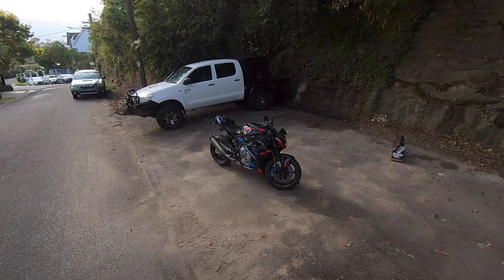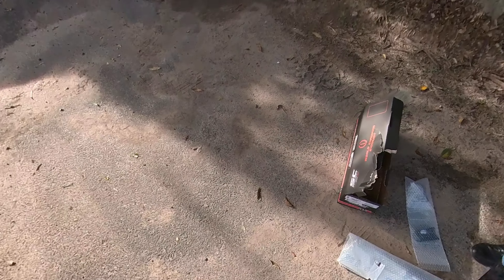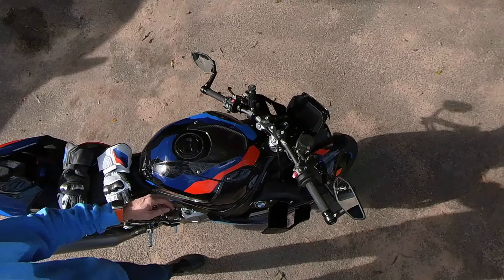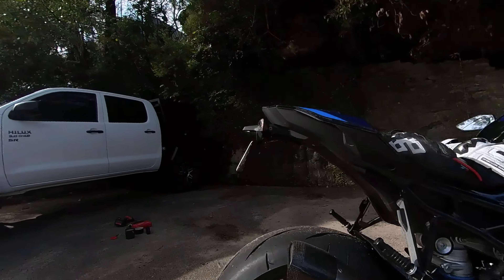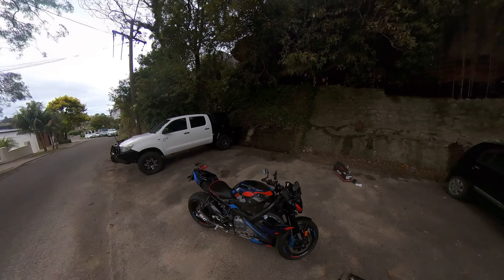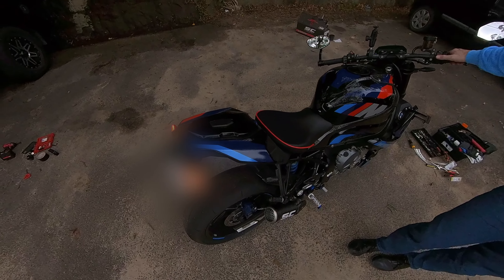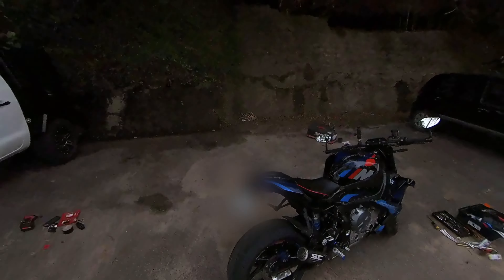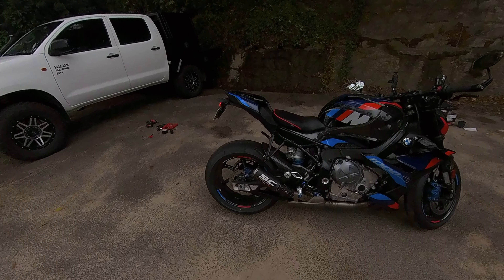BMW M 1000r SC Projects Slip on Exhaust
Just installed the SC Projects Slip on can on my 2023 BMW M1000r, sounds great! Check it. Music by me as always...